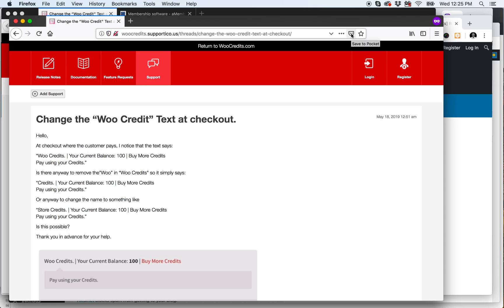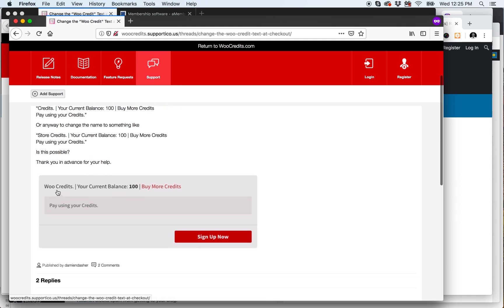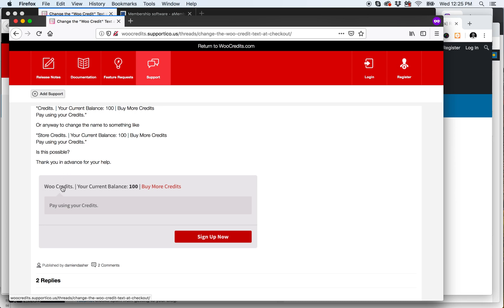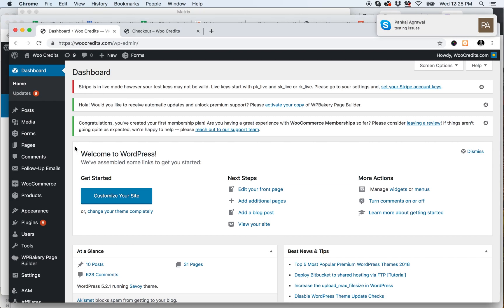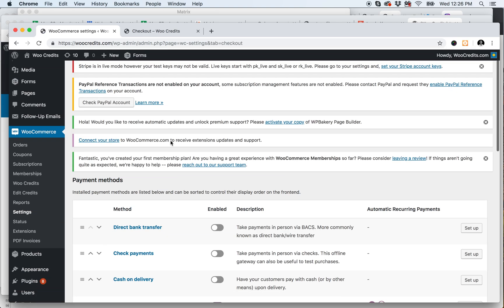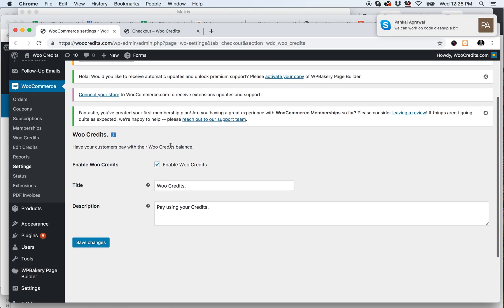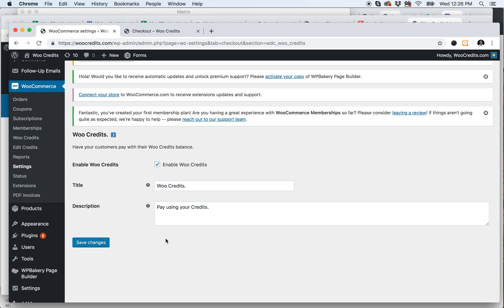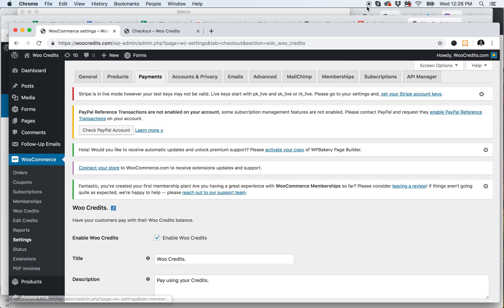WooCredits - Change the "WooCredits" Label on Checkout Page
Screencast demonstrating how to change WooCredits label on WooCommerce Checkout page.